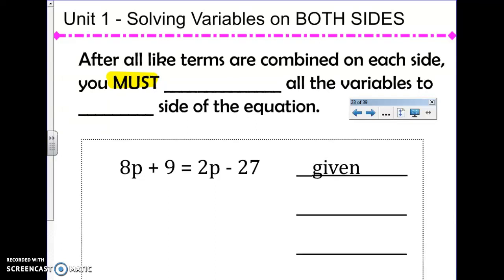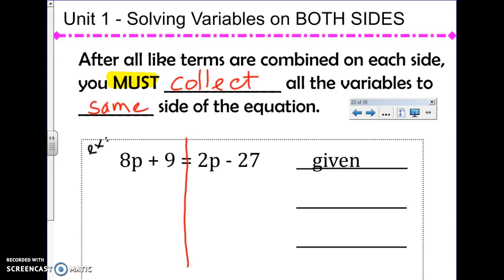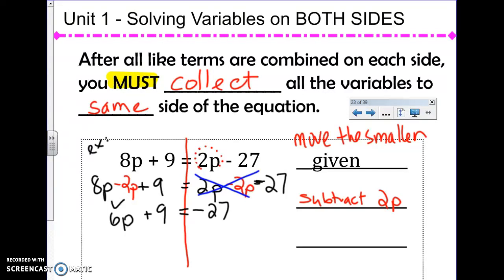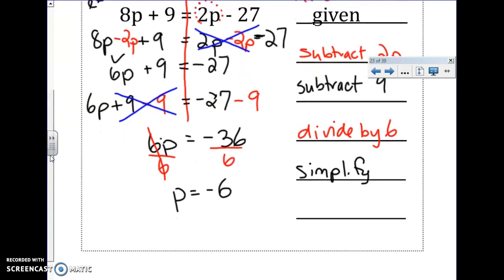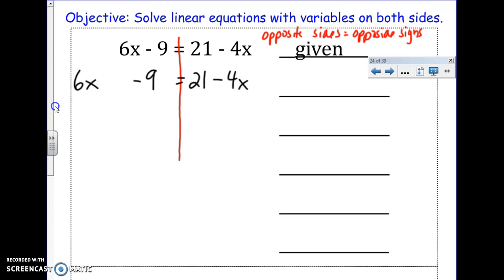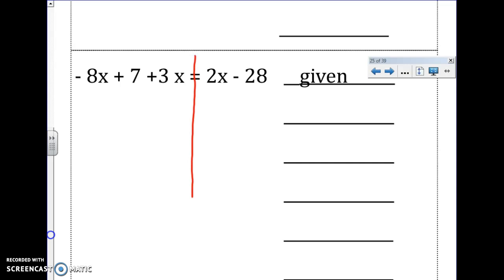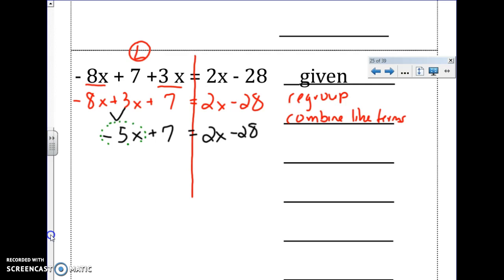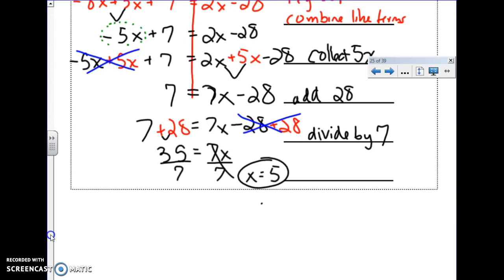Alg1 Lesson 1.8 - Variables on both sides of the Equation